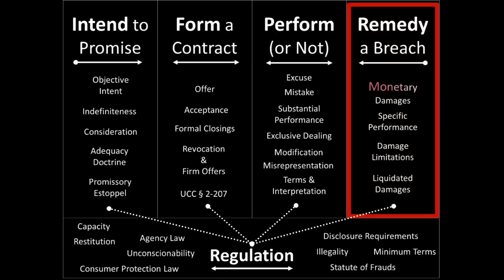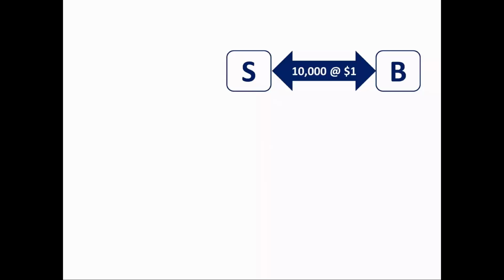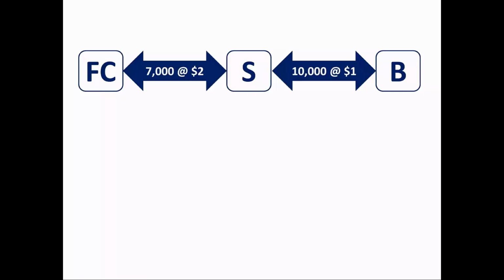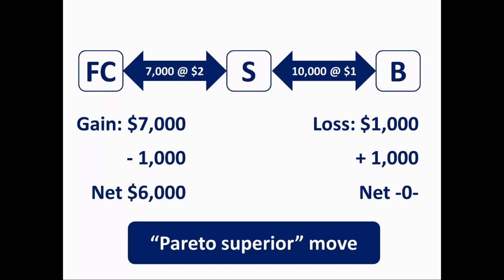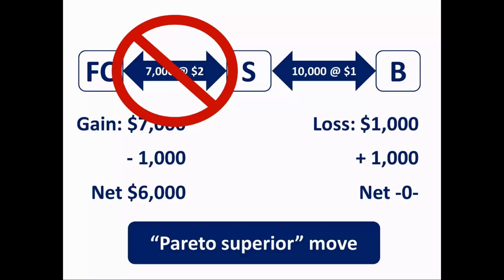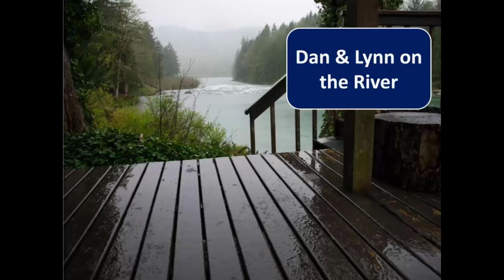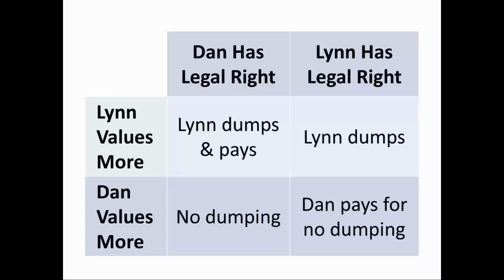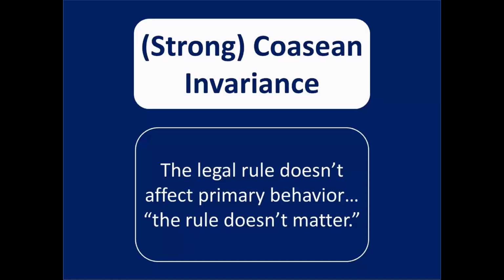30 Efficient Breach and the Coase Theorem